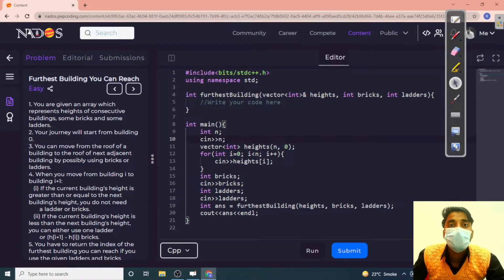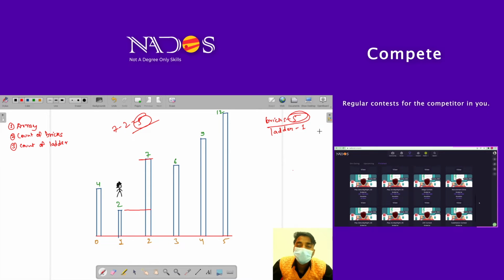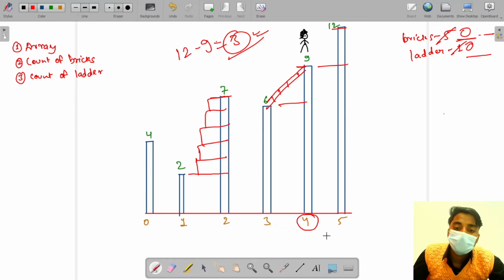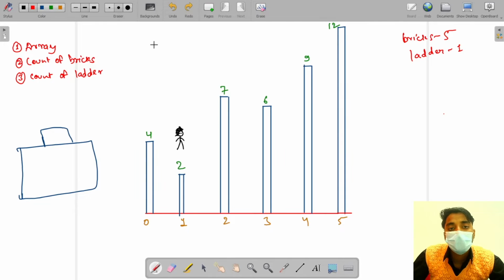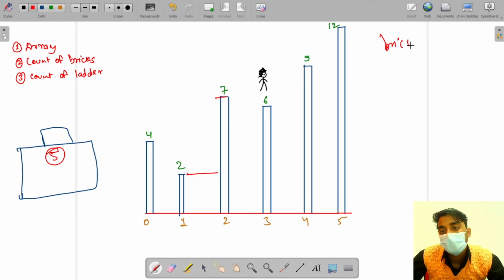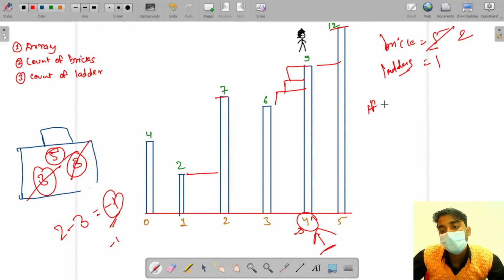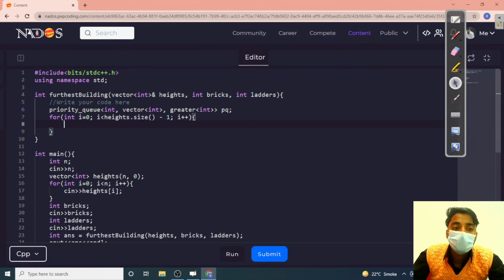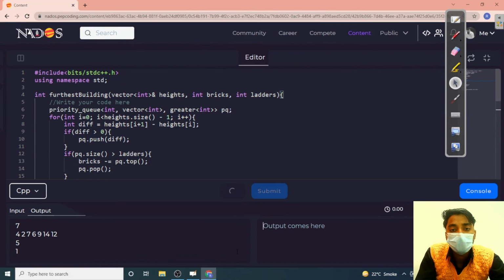Furthest Building You Can Reach Easy | Module : Arrays And String | In English | CPP | Video_52